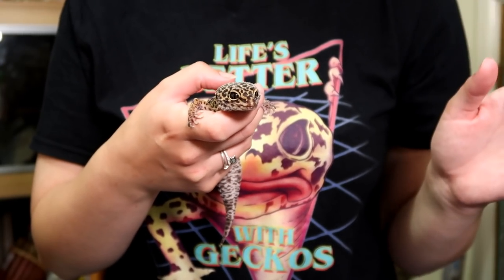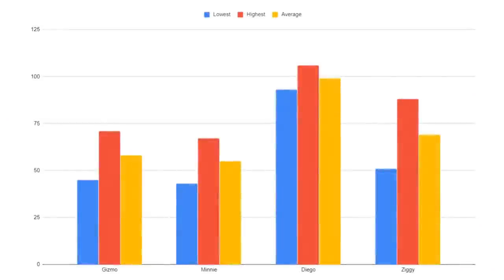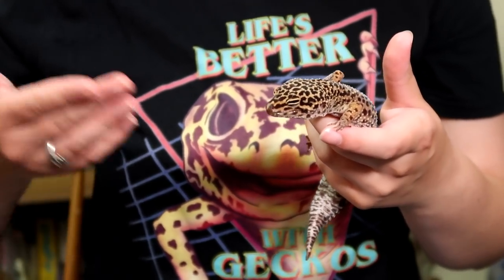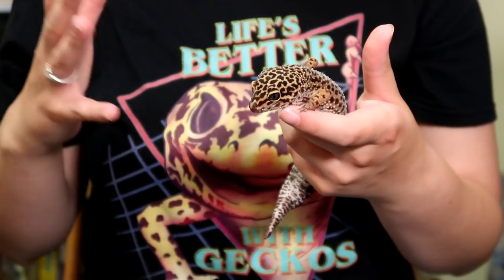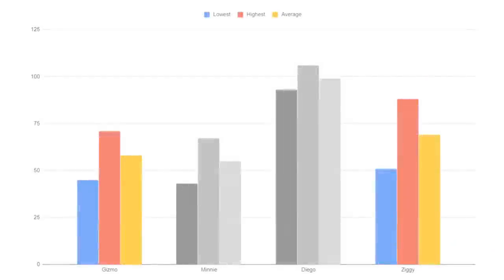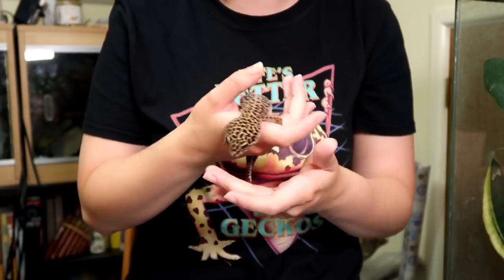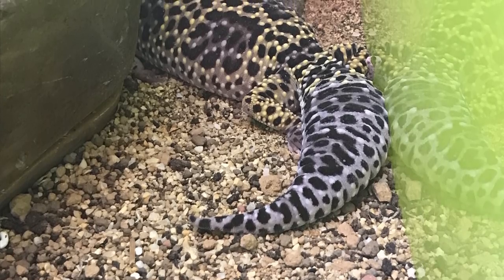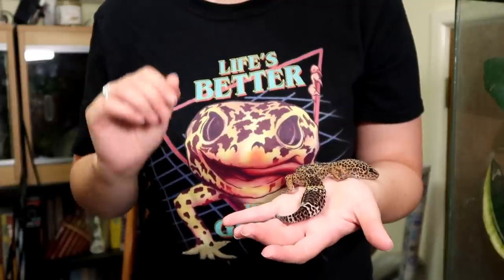The TRUTH About LEOPARD GECKO Weights | What Is HEALTHY?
Today we'll be looking at what is considered a healthy weight for a Leopard Gecko, and how to tell if a Gecko is overweight or underweight.

Weighing Scales*